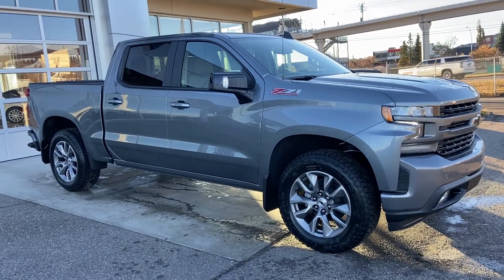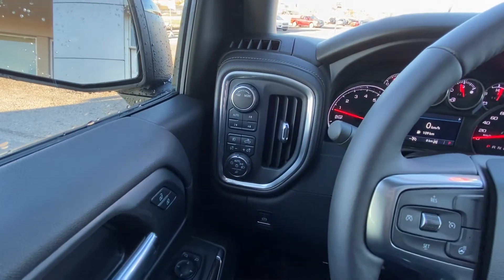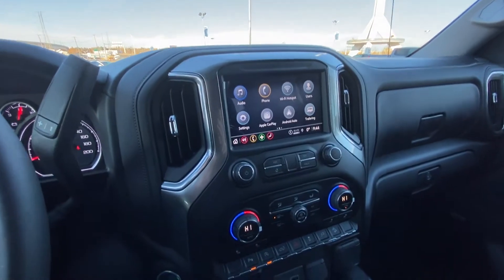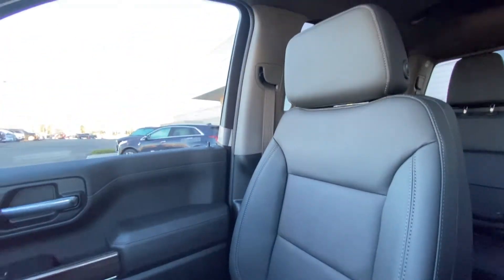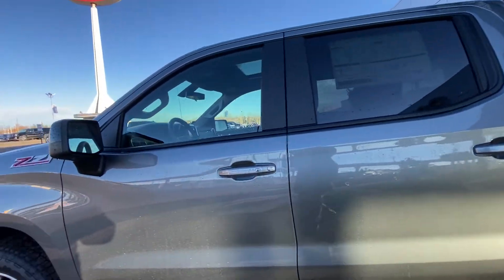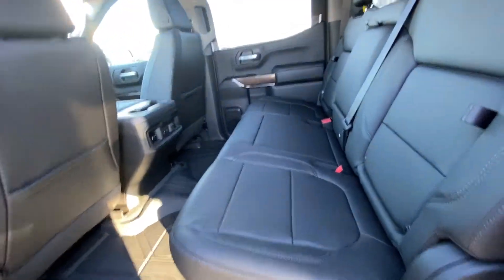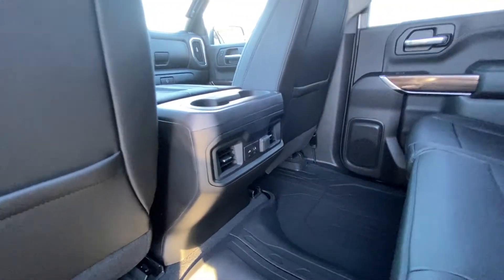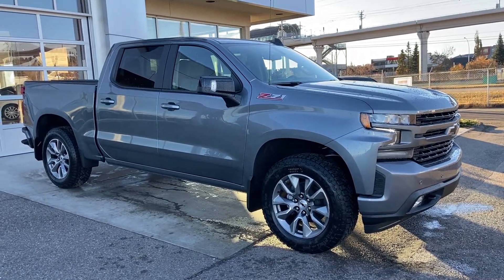Gray 2021 Chevrolet Silverado 1500 RST Review - GSL GM City - Calgary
Location: GSL GM City. Rally Sport Truck, the new 2021 Chevrolet Silverado 1500 RST model is ready to impress! The exterior is accented with the body color grill and black bow tie badging. Painted bumpers to match, and black accenting add to the youthful appearance of the RST package. Equipped with a 5.3L V8 engine that is paired to a 4-wheel drive system and an 8-speed automatic transmission. This particular truck offers projection style lighting and front fog lamps. The ability to utilize the cargo bed, and step style rear bumper. The interior will have you smiling with all the luxury features you need! The driver is sure to love the standard comfort features including power windows, power locks, power mirrors, rear view camera, digital information center, and a touchscreen media zone with optional Sirius XM radio. This model is equipped with OnStar capabilities. There are so many features that will enhance your daily drive. Stop in today to experience how this pickup truck, can definitely bring the joy of driving to your life. Stop in today to see why we are your preferred dealer; we will earn your business! (Uploaded by DataDriver).